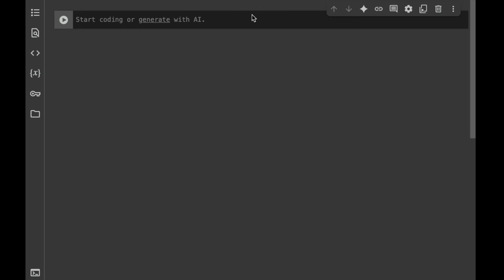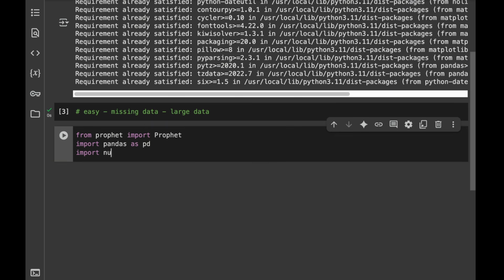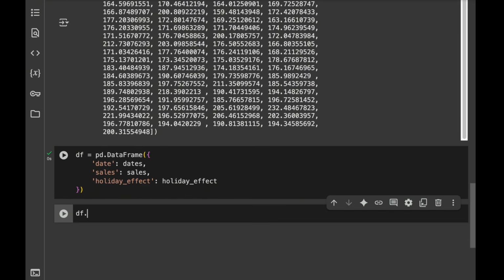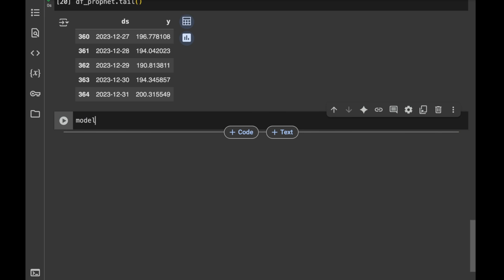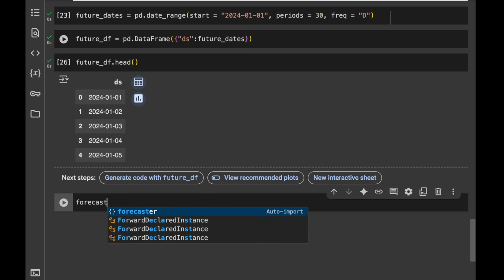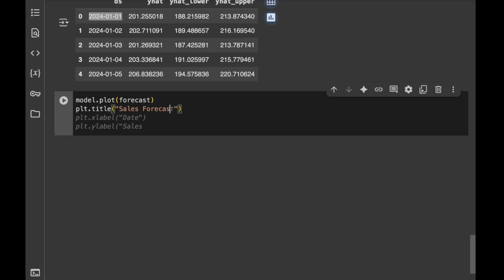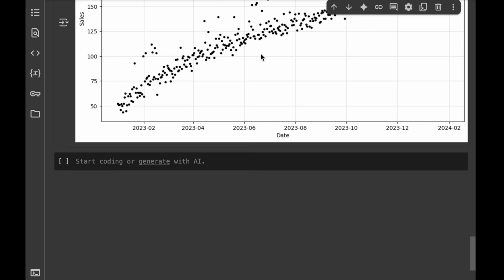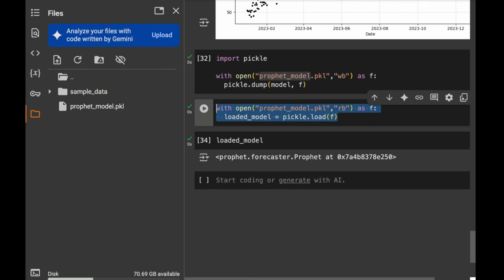Python Time Series Forecasting Tutorial with Meta Prophet (Formerly Facebook Prophet)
Learn how to forecast time series data in Python using Facebook Prophet, now known as Meta Prophet. In this step-by-step tutorial, you'll discover how to prepare your data, build forecasting models, and visualize future trends using one of the most powerful open-source tools for time series analysis. Whether you're a data science beginner or looking to enhance your forecasting skills, this video will guide you through everything you need to know about using Prophet in Python. Perfect for projects involving sales forecasting, trend prediction, or demand planning.

Udemy Courses